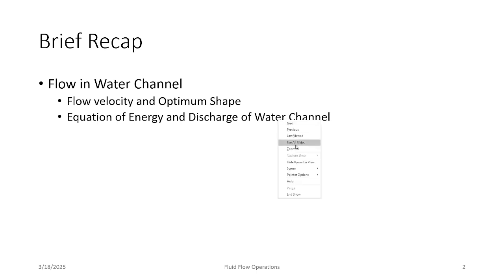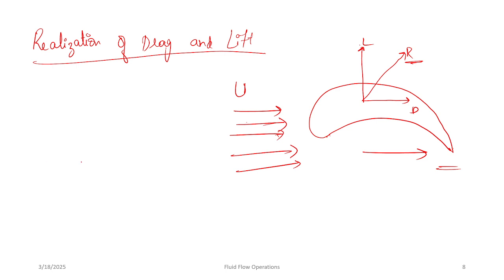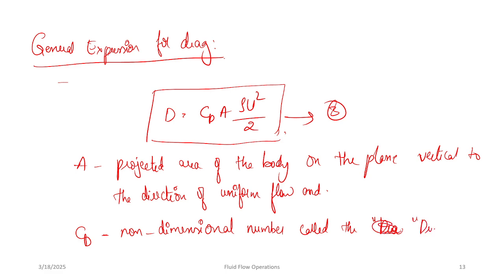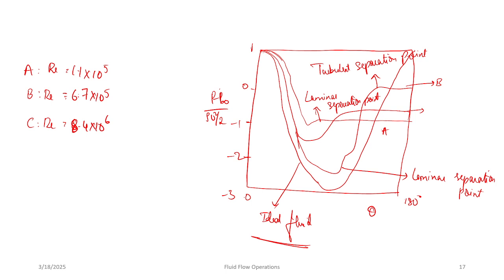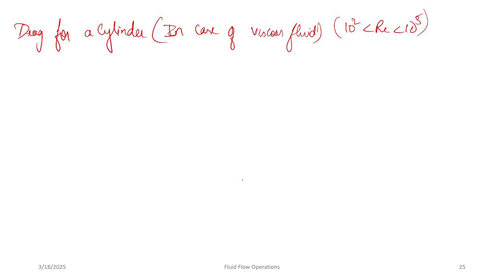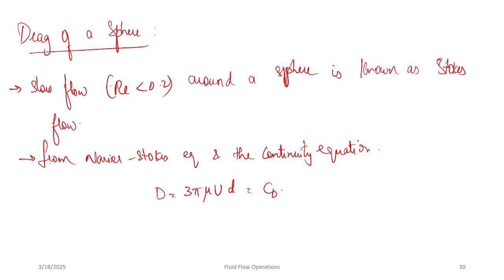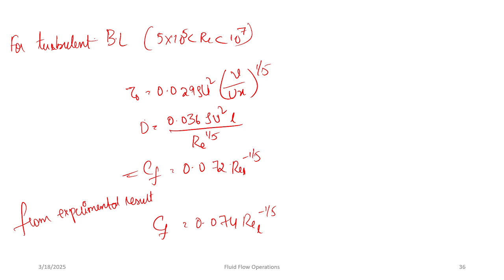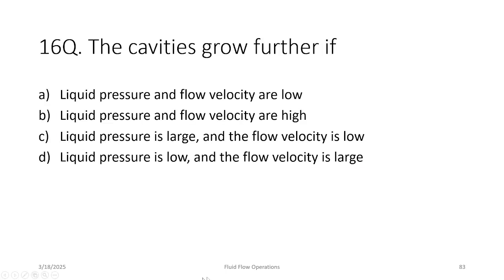NPTEL Live Sessions | Fluid Flow Operations | Week - 8